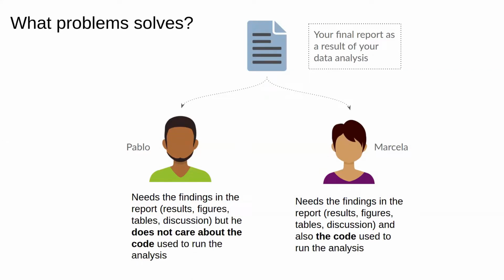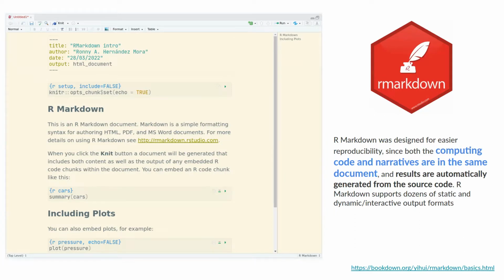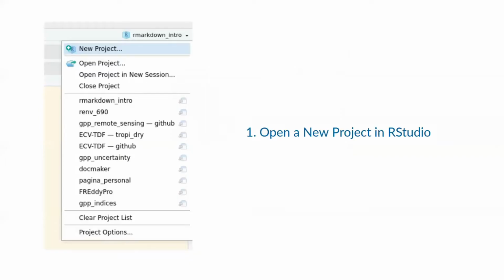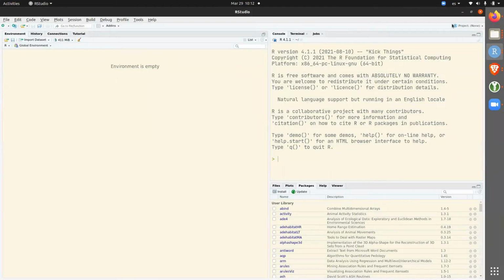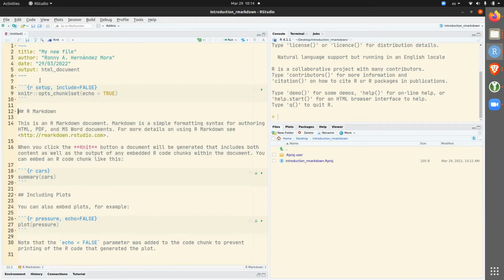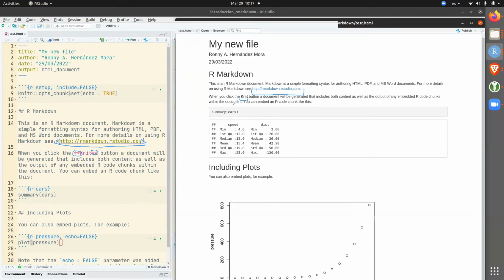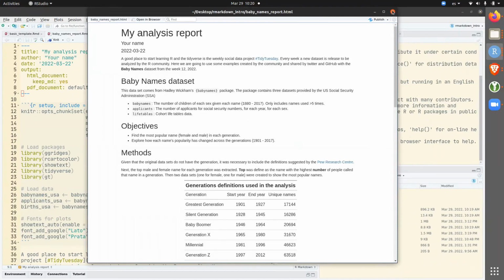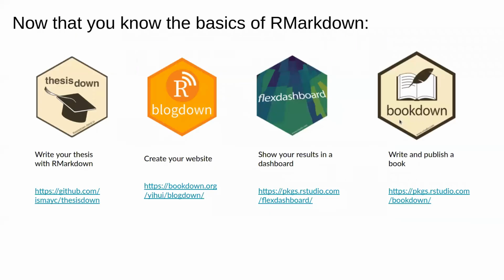Quick introduction to RMarkdown for beginners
What problem solves RMarkdown? What are the basics that I need to know to get started?

In this quick video, I will show you a couple of examples to get a grasp of RMarkdown so you can start experimenting with this tool.

All the code shown in the video, plus the slides are in this GitHub repository: